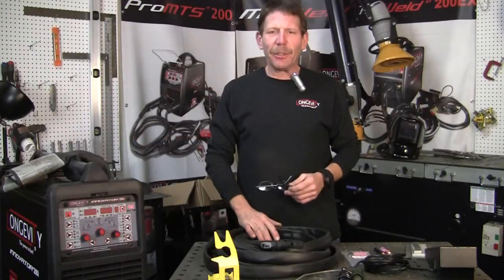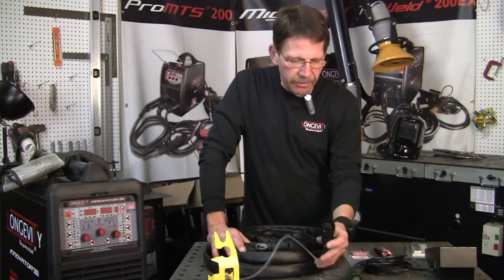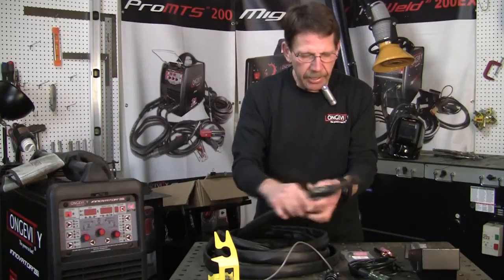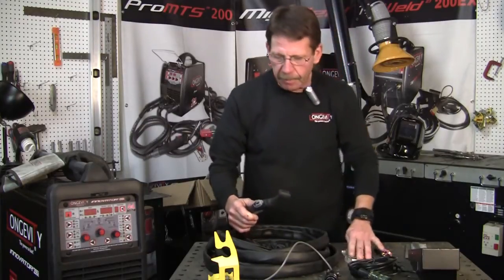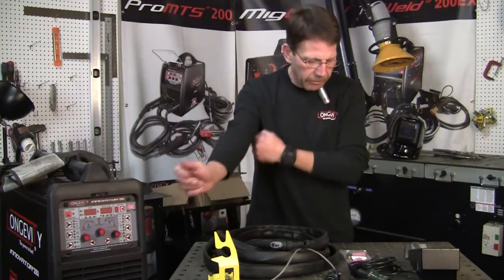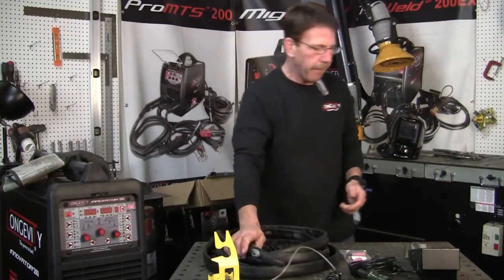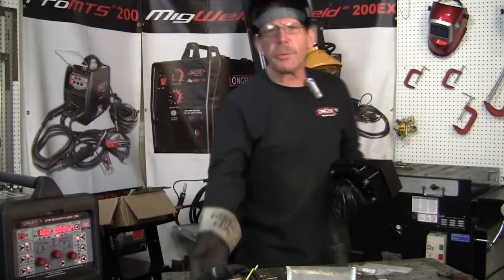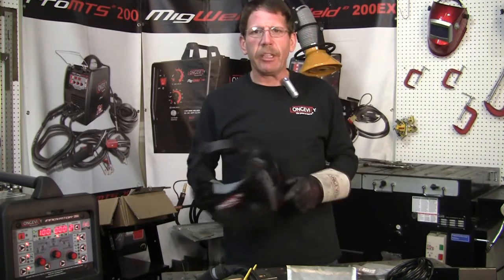Longevity INNOVATOR 255i - 250Amp AC/DC TIG Welder, 40Amp Plasma Cutter - Part 2: DC TIG Welding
Part 2: DC TIG Welding
Longevity has both hobbyists and the professional welders in mind with the INNOVATOR 255i. This compact, versatile unit offers the user a vast array of controls to accurately set the welder to perform under a wide variety of situations including some fine aluminum welding. The INNOVATOR 255i allows the welder to set features like AC frequency and balance control, pulse control, and both "up" and "down" slope control, effortlessly with our fully synergistic control panel.